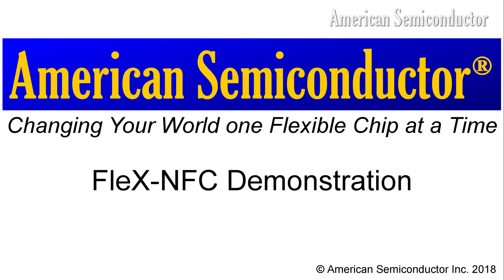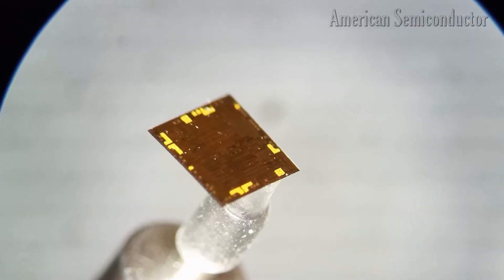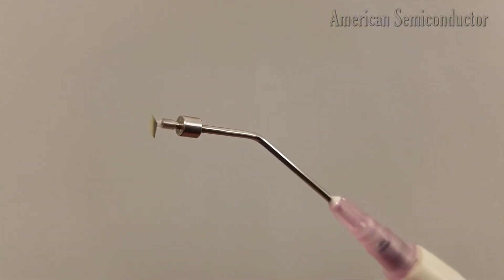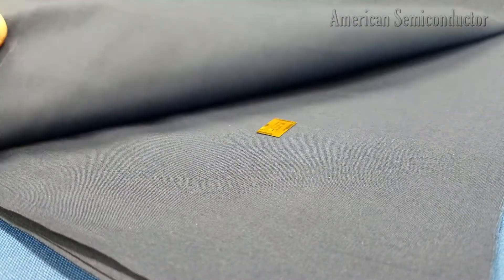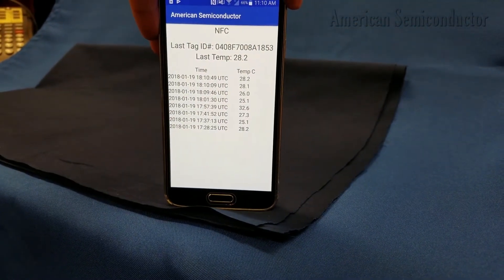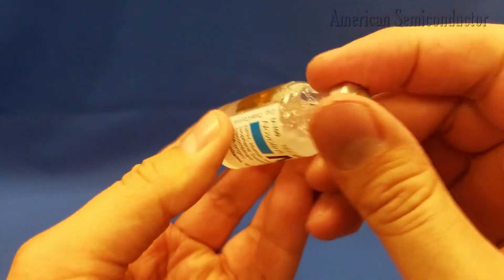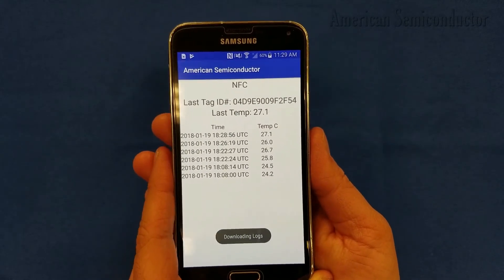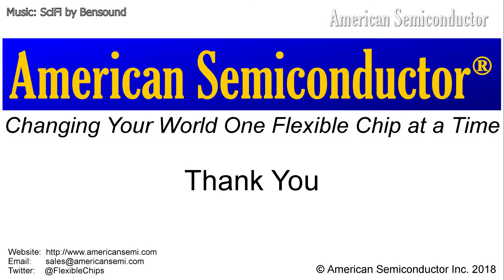FleX-NFC Demo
A demonstration of American Semiconductors FleX-NFC

Transcript:
Hello, this is Seth Leija with American Semiconductor. Today we will be going over our new FleX-NFC temperature sensor. The FleX-NFC is a flexible version of NXP’s NHS3100 IC. This chip has an integrated programmable ARM Cortex-M0+ that offers the versatility to implement dedicated solutions for different applications. The NHS3100 features include integrated temperature sensor, multiple power-down modes and a selectable CPU frequency of up to 8MHz. Using our patented FleX Semiconductor-on-Polymer process, we have converted the bulk silicon wafers from NXP into an ultra-thin, flexible format to create the flexible silicon integrated circuits we are demonstrating today.
Here is an example of our FleX-NFC die mounted to a small ferrite antenna. The 25um thick die has been mounted to the surface of the antenna.
We have placed the FleX-NFC tag between sheets of fabric as if it were embedded in a piece of clothing or wearable accessory. While the fabric covers the NFC die, we can scan it with our custom NFC app to extract the unique tag identification code and the current temperature. This app downloads the previous scans of this tag from a cloud service and displays all of the data points on the screen.
Another application is in cold chain monitoring of critical materials such as food or pharmaceuticals. In this example, we have attached a FleX-NFC tag to an insulin vial. With this, we can now measure the temperature of the vial as well as track the temperature with every scan. The vial shown here has a radius-of-curvature of approximately 8mm. However, the FleX-NFC die has been shown to withstand radius-of-curvatures below 5mm. Once again, using our app, we can scan and read the values of the FleX-NFC tag. The temperature history can be uploaded to the cloud as shown here or stored in the memory of the FleX-NFC die.
While these examples highlight a few potential use cases for the FleX-NFC, the programmable nature of the NHS3100 ensures that many applications can be supported.